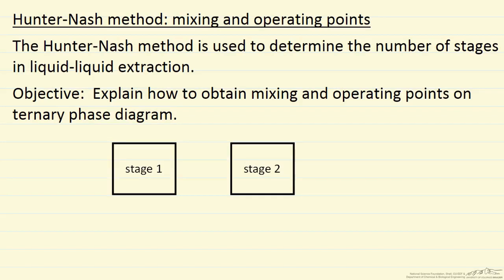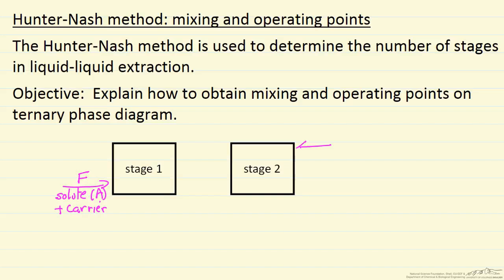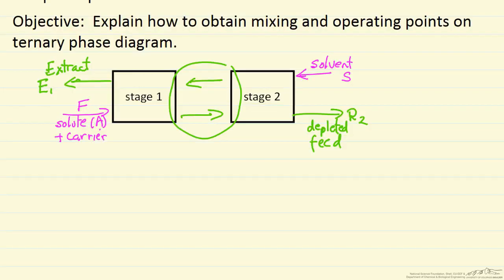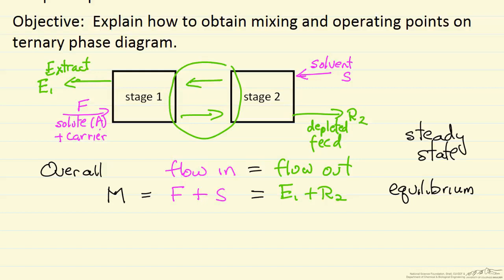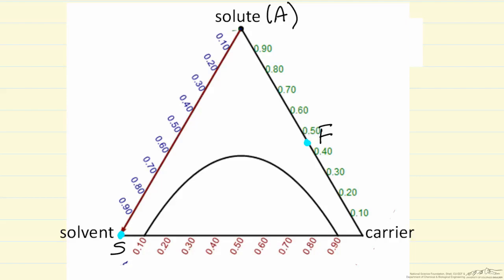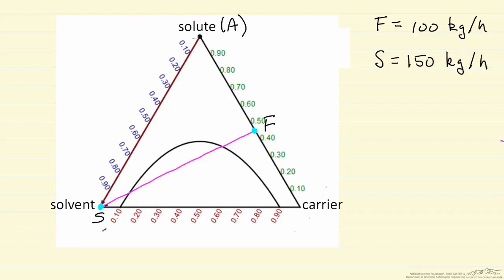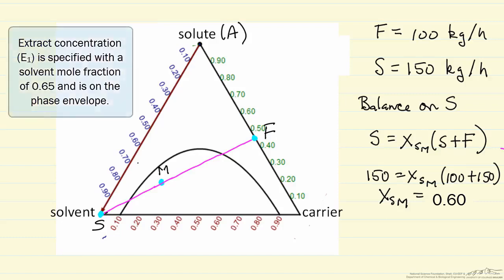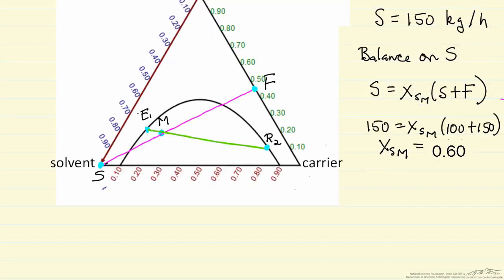Hunter-Nash Method 1: Mixing and Operating Points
Organized by textbook Shows how the mixing point and the operating point in the Hunter-Nash method are determined from mass balances on a two-stage liquid-liquid extraction. The points are located on a ternary phase diagram. An interactive simulation that explains a ternary phase diagram is located Made by faculty at the University of Colorado Boulder, Department of Chemical & Biological Engineering.